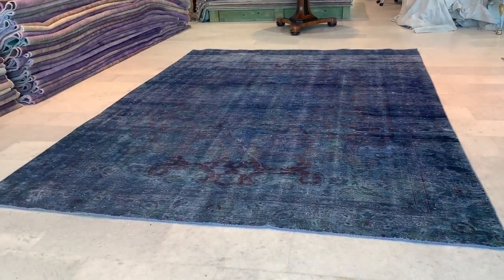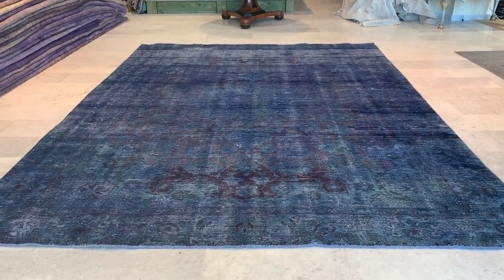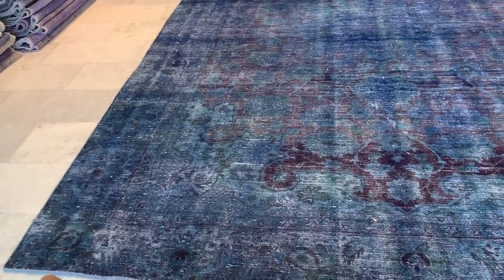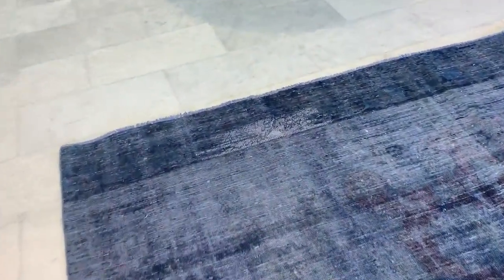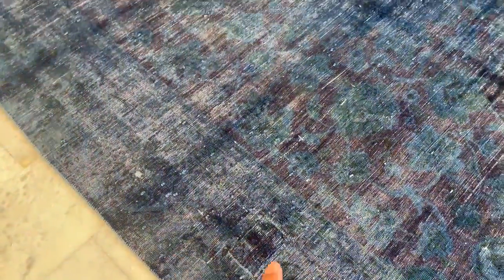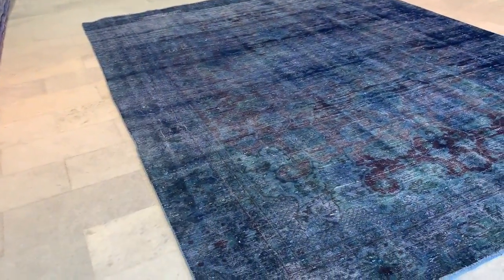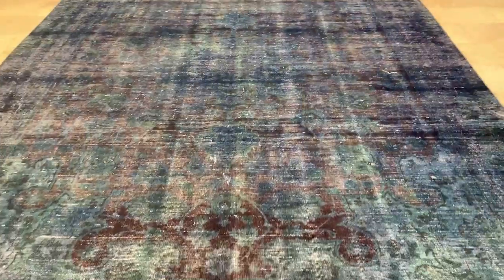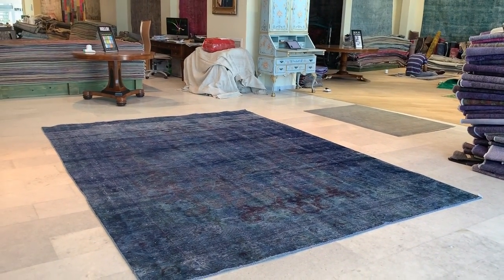vintage teppiche 19872